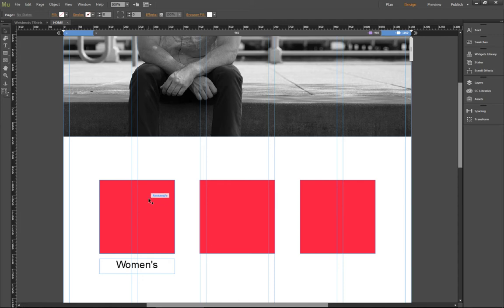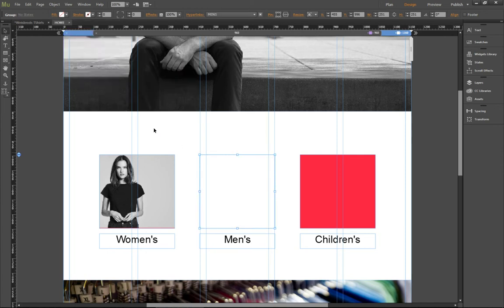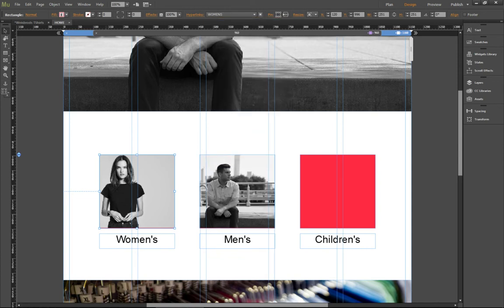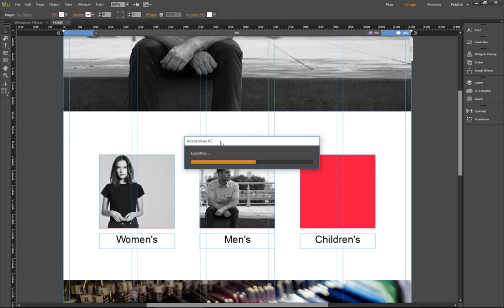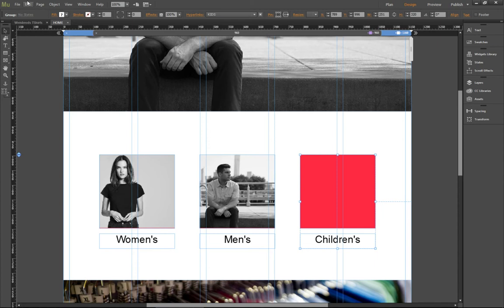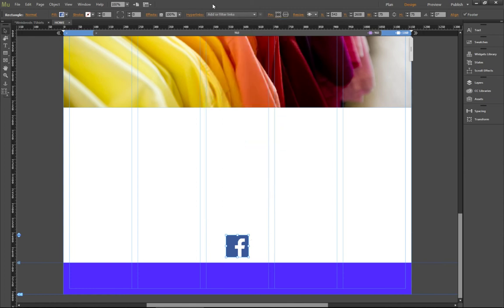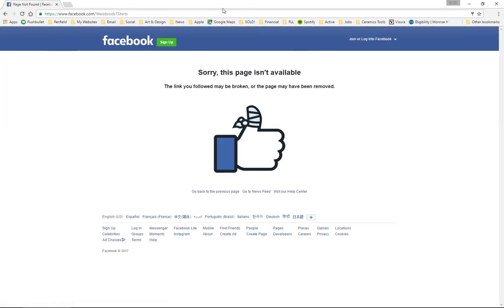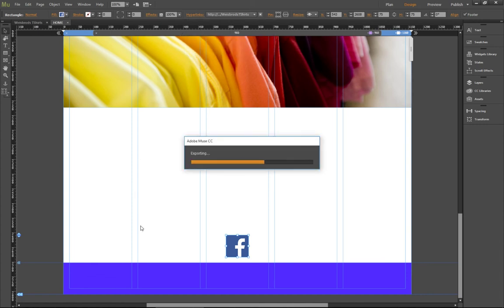Adding Hyperlinks to Non-Menu Objects in Adobe Muse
In this tutorial, I show my class how to add Hyperlinks to objects that are not in the menu widget, as well as opening a new window or tab when that link is clicked.